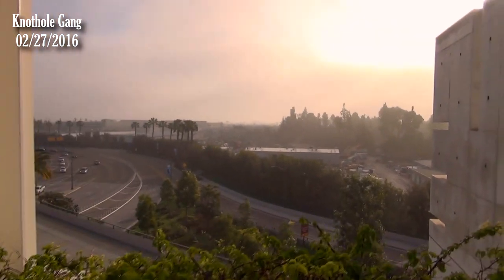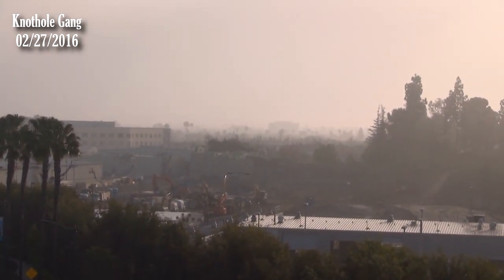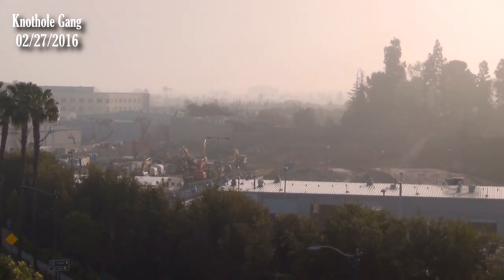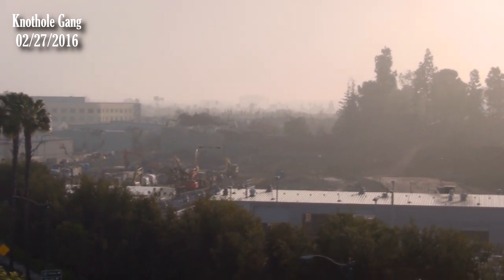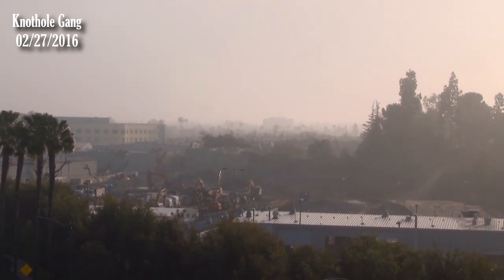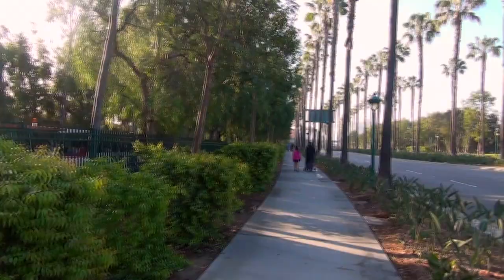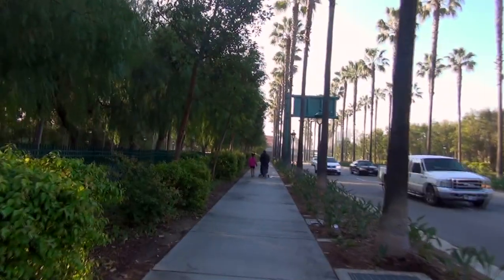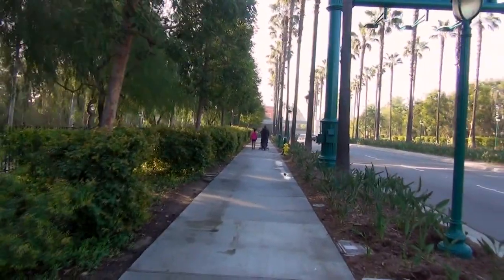Star Wars Land Construction Updates | The Knothole Gang Pt. 6 | 02-27-2016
More demo from backstage, some conversation about what to expect from the rides being built, and a view of Big Thunder Trail and from Big Thunder Railroad, where we see a distinct lack of trees.

** Get a free Disney vacation planning DVD direct from Disney.  Plan your dream vacation today!

** Get a free 30 day trial at audible.com AND a free book.  Disney, Star Wars, Harry Potter, and lots more